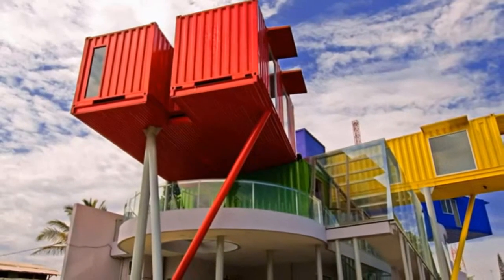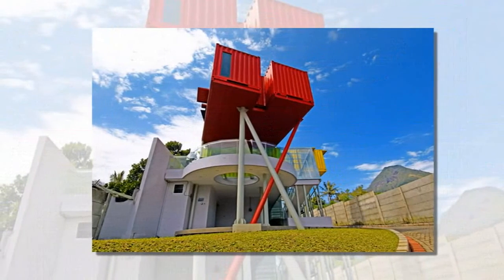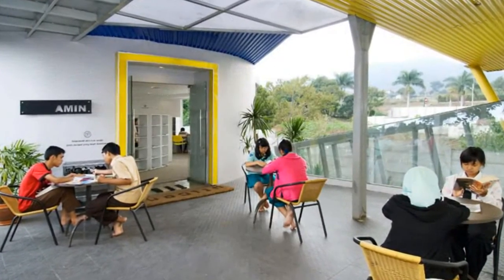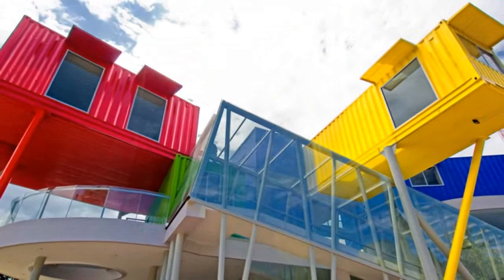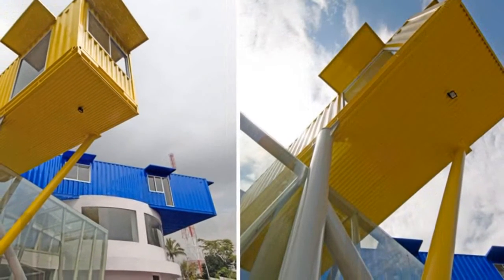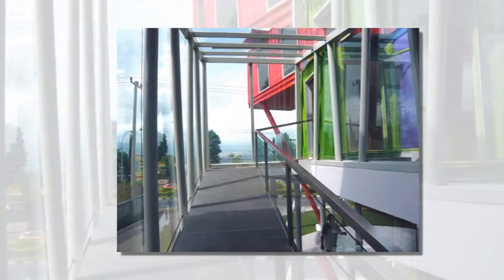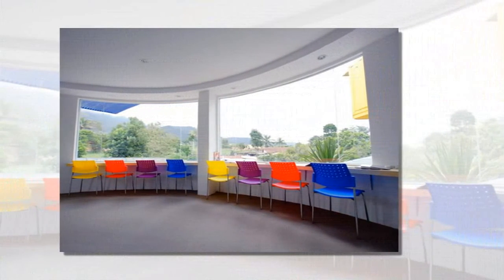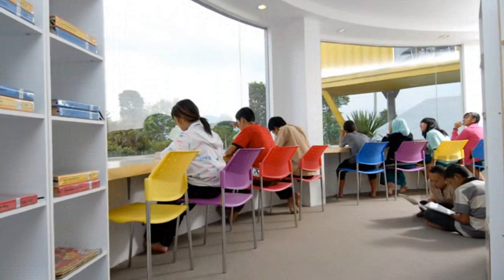dpavilion architects: amin shipping container library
Best Sellers in Software

Best Sellers in Sports & Outdoors

surabaya-based firm dpavilion architects have recently completed a colorful library in batu made from eight recycled shipping containers that cost
eight million rps (820 USD) each. they are standardized modules suitable for a variety of uses, affordable, and they symbolically hold the books that
will open the children’s eyes to the very world the containers have travelled before ending up as a library and polyclinic. in the small cosmopolitan
agricultural town, a clash between the contemporary city and the village clash; where the gap between the rich and poor is increasingly widening,
the project aims at leveling the playing field by providing an educational facility with over 6,000 books and a small clinic all for free, in an attempt
to improve the quality of life for all the locals. each of the colored boxes are attributed to a different function: the blue volume is for entertainment
and popular books; the red containers extend out as a canopy over an open-air circular reading terrace, and holds the science and technology books;
the yellow is reserved for the women’s reading room; the green greets visitors with the main lobby space. t